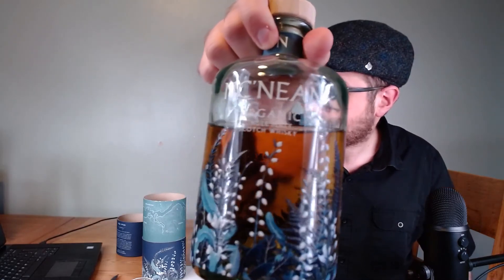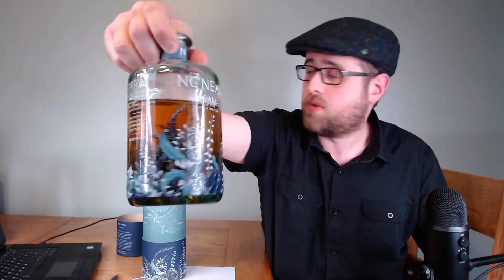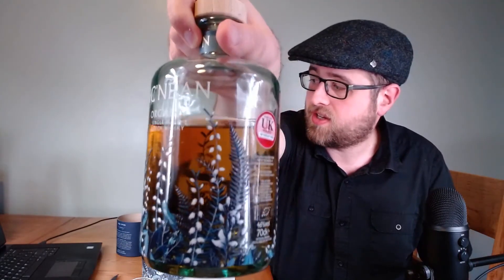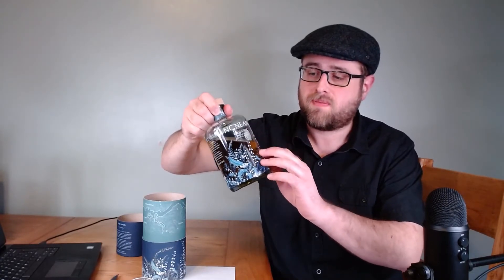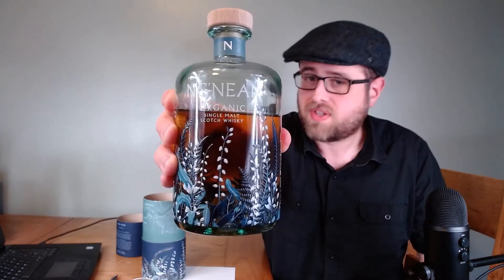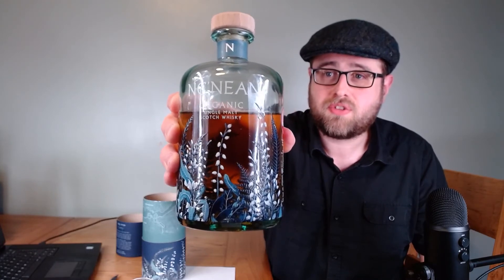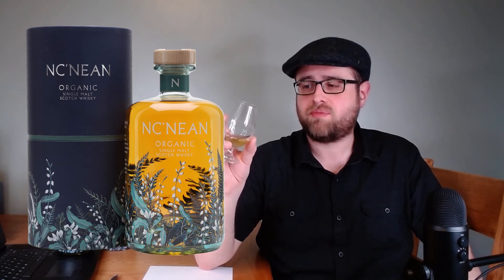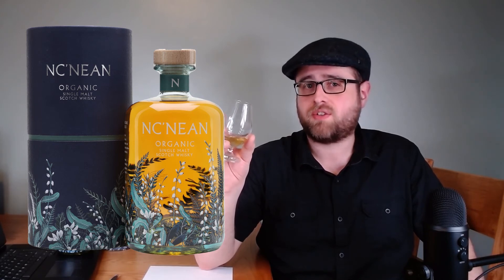Nc'nean Organic Batch 5 - Whisky Review 47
Nc'nean Organic Batch 5